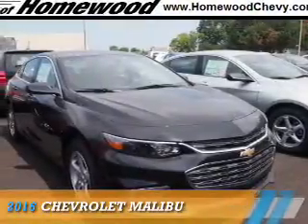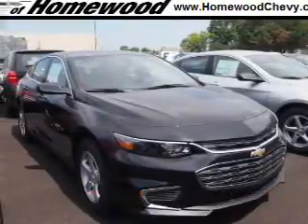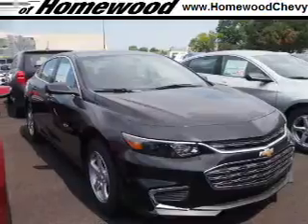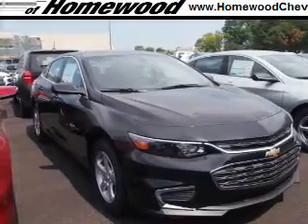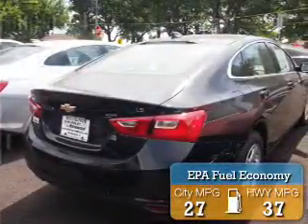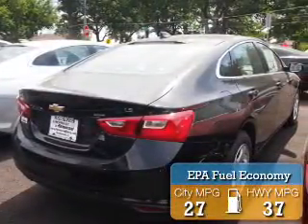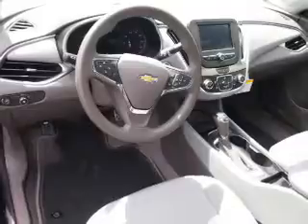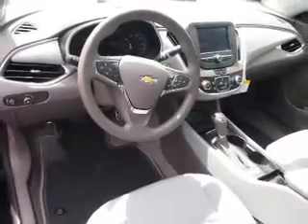2016 Chevrolet Malibu 161356 - Homewood IL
Year: 2016
Make: Chevrolet
Model: Malibu
Trim:
Engine: 1.5 liter 4 Cylindercylinder FWD
Transmission: Automatic
Color: Black
Mileage: 2
Address:
18033 Halsted St
Homewood, IL 60430
VIN:1G1ZB5ST4GF335865